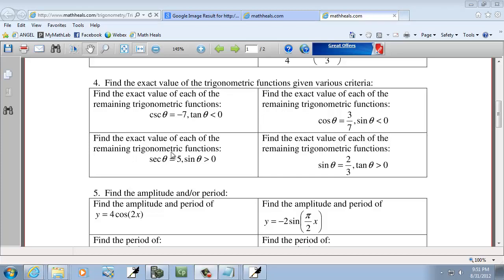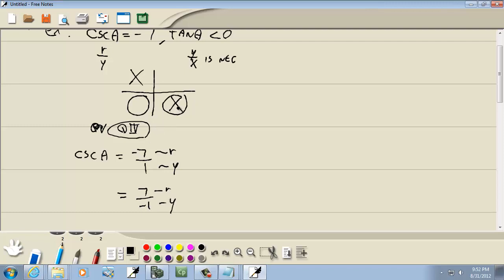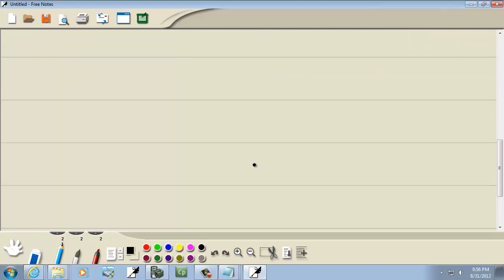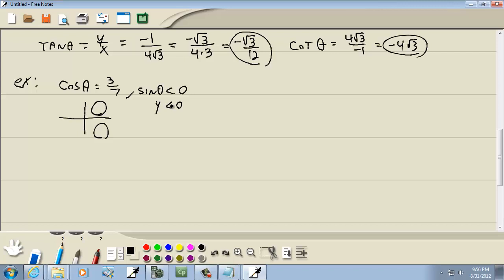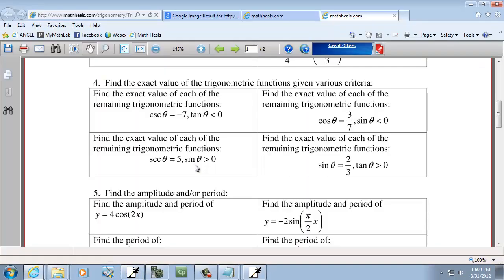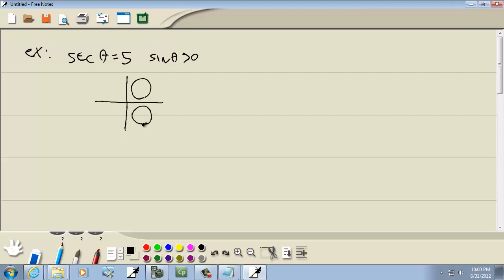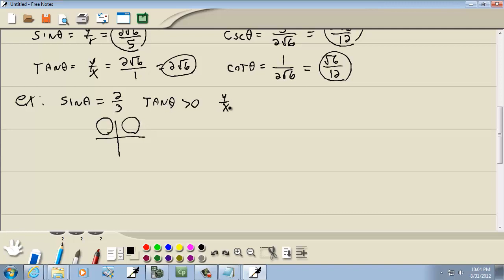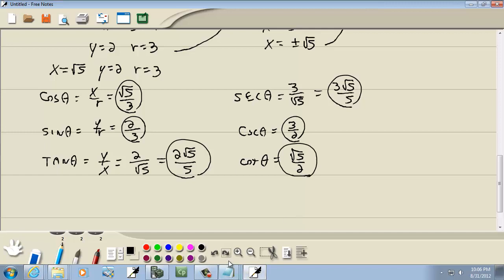Trigonometry - Chapter 1-2 Test - Problem 4